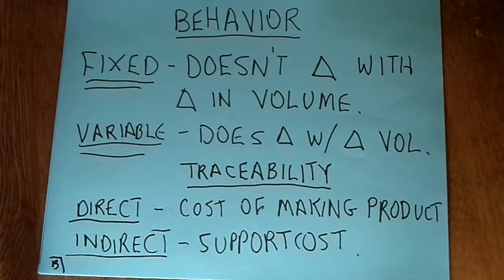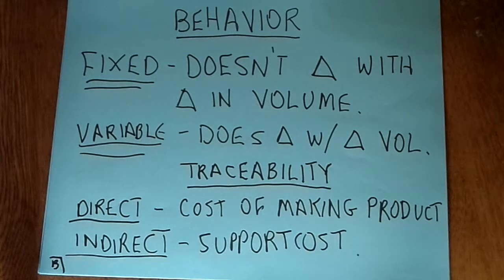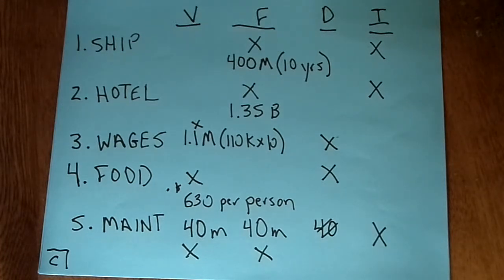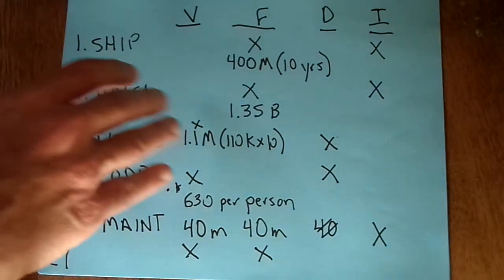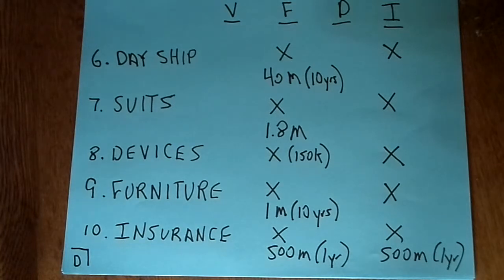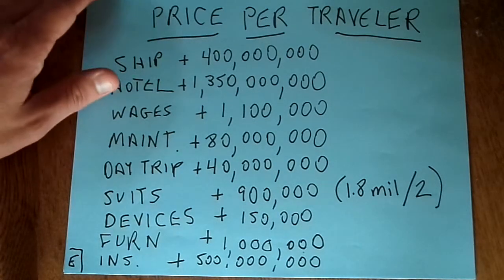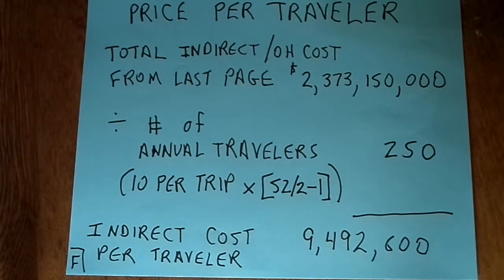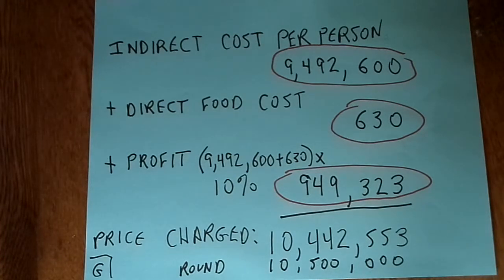Management Accounting and the Eastern Shore Milky Way Case Study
This is a detailed video that explains how to do the first requirements of the ES Milky Way Case Study while introducing basic management accounting concepts.